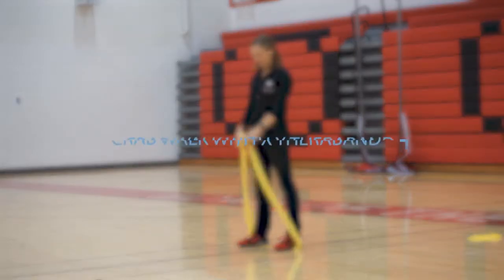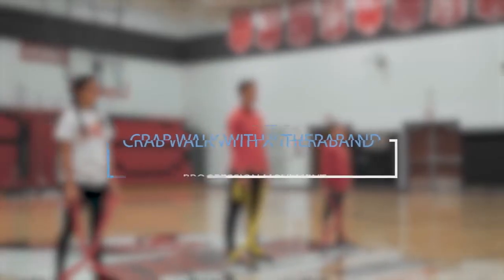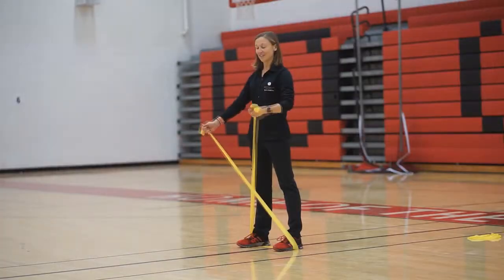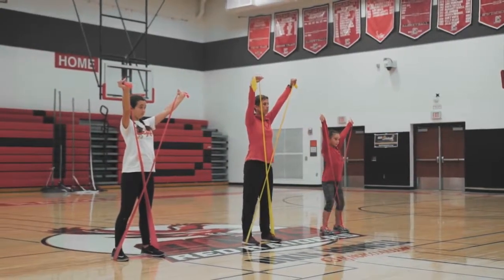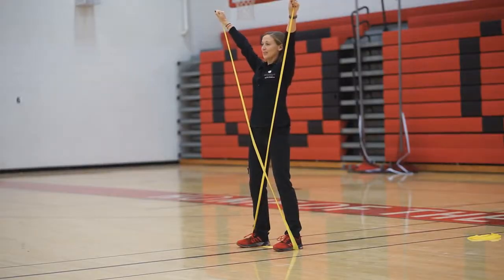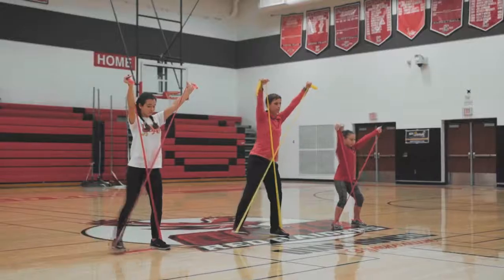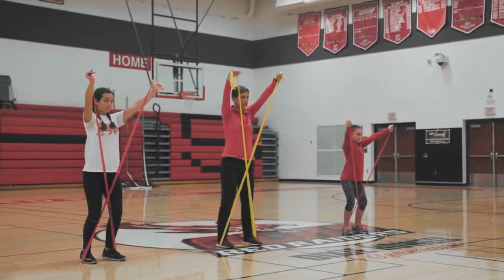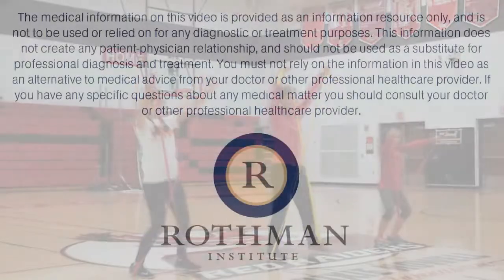How to Do Crabwalk Exercises | Rothman Orthopaedics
Watch a quick tutorial on how to perform a proper crab walk exercise, as well as a crab walk with "x" theraband progression movement. These movements act as a great source of exercise, cardio, and strength building.